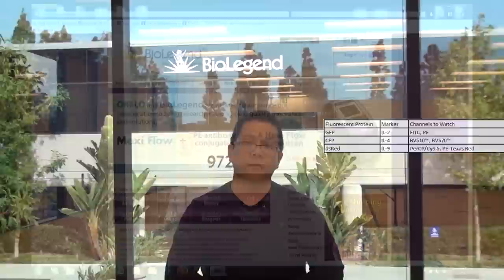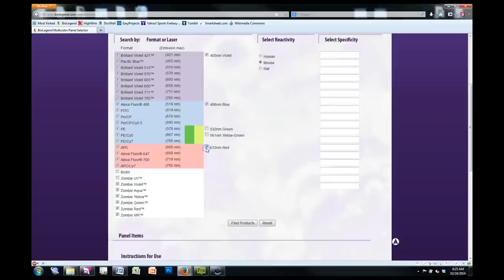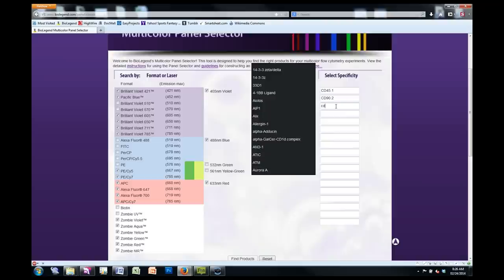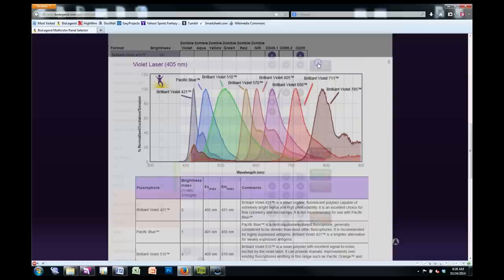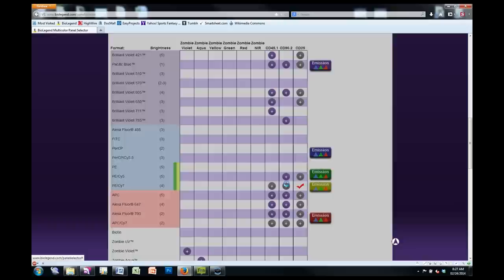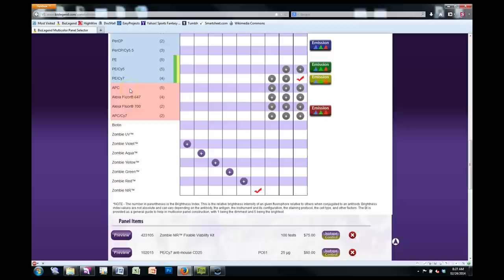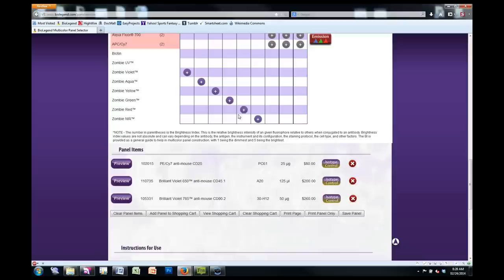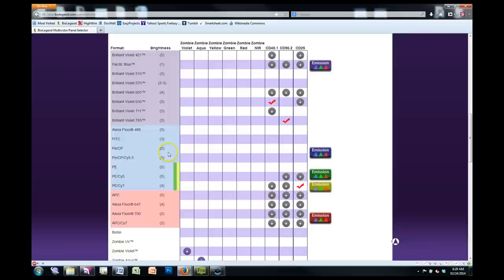The Ken Lau Show Episode 1 - Fluorescent Proteins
Fluorescent proteins produce fantastic colors and serve as excellent reporters for genes of interest. In our inaugural episode, Dr. Ken Lau takes you through the origin of the first fluorescent protein and how these proteins can affect your panel's other markers.